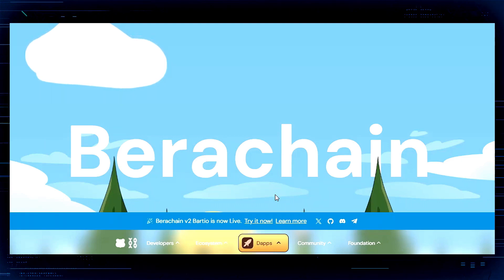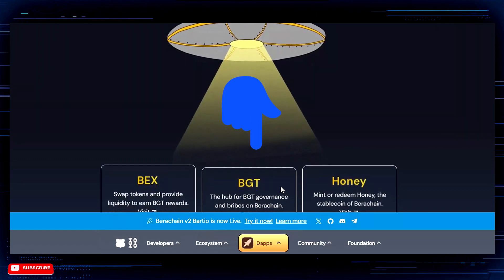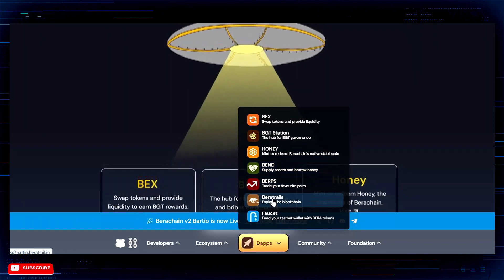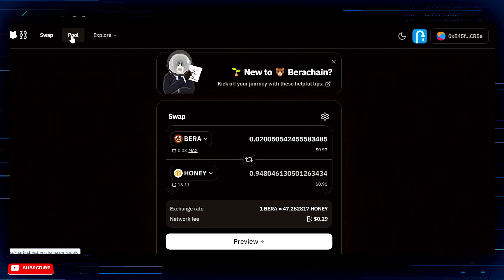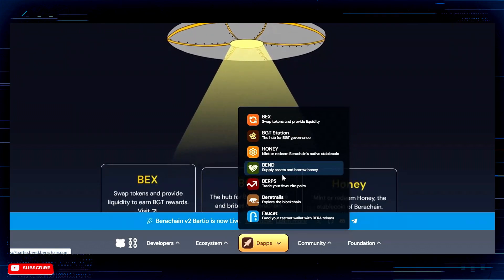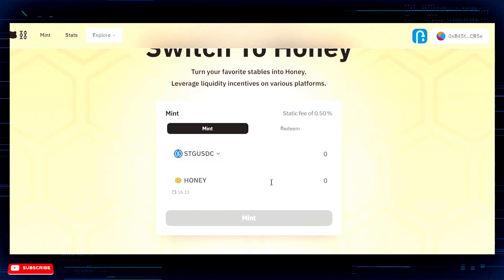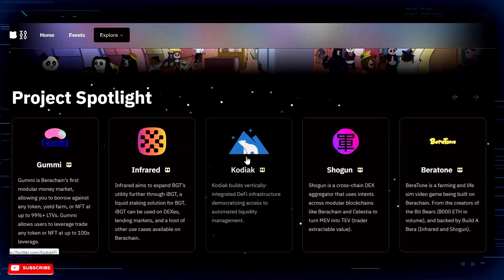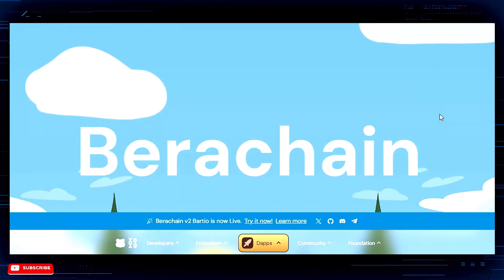HOW TO GET STARTED WITH THE BERACHAIN TESTNET - JOIN THE AIDROP - GET TOKENS, SWAP AND ADD LIQUIDITY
This episode is a complete guide to the berachain testnet. You will find such information as: how to get tokens, how to swap and how to add liquidity. Enjoy!!

TIMESTAMPS:

00:00 BERACHAIN
00:10 INTRO
01:02 WEBSITE
02:12 TOKEN FAUCET
03:41 BEX DEX
05:20 BEND - SUPPLY AND BORROW
06:50 OTHER DAPPS
08:17 HONEY JAR